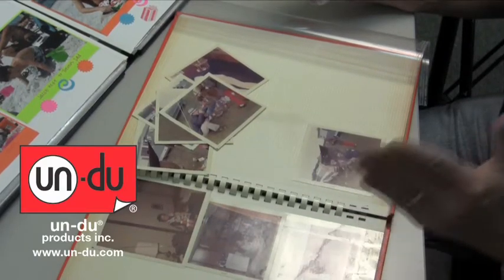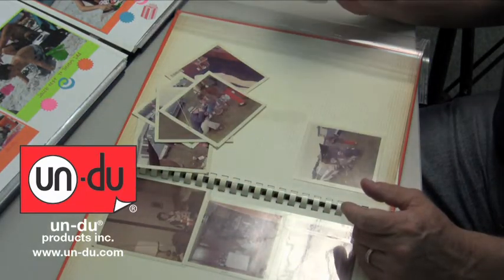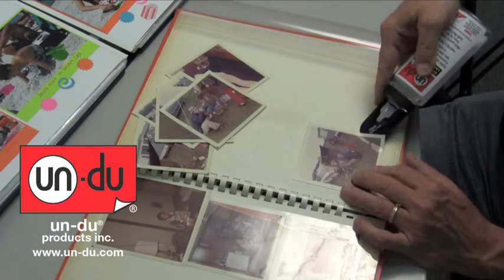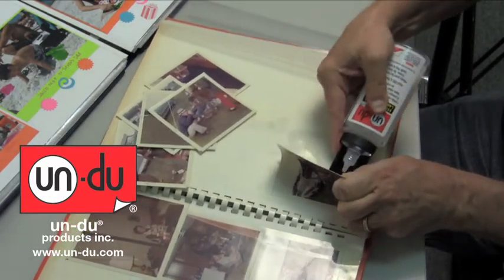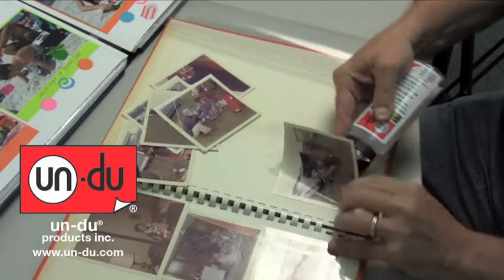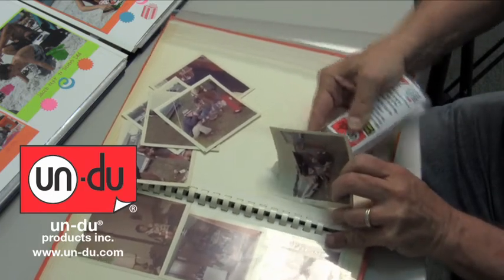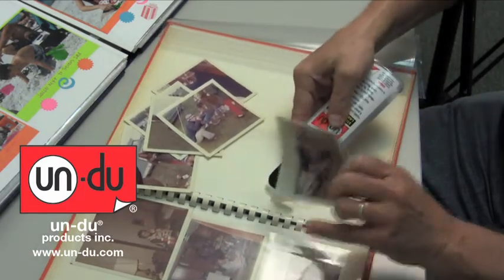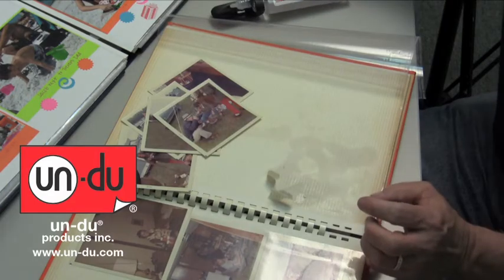How to Remove Old Photos From Magnetic Albums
Removing Old Photos From Magnetic Albums. un-du allows easy removal of photographs so they can be moved to new style albums or put into frames. un-du is acid free and photo safe.